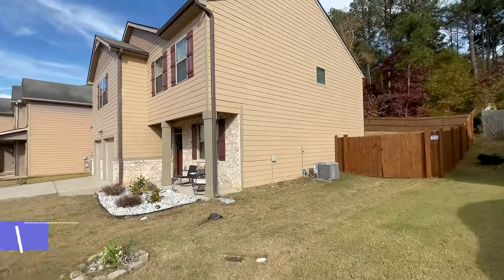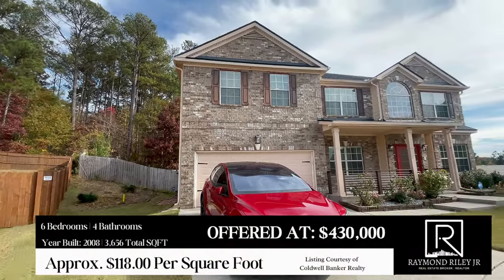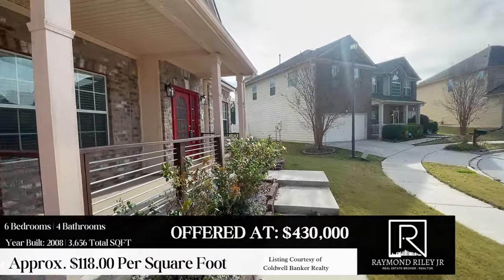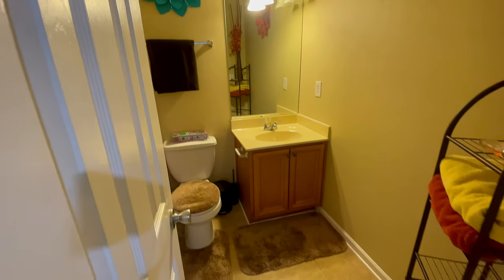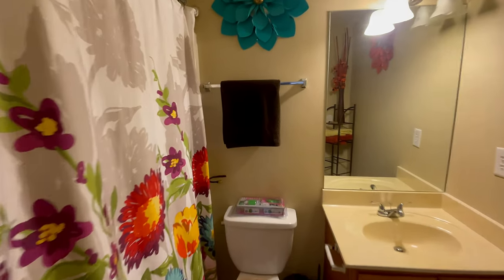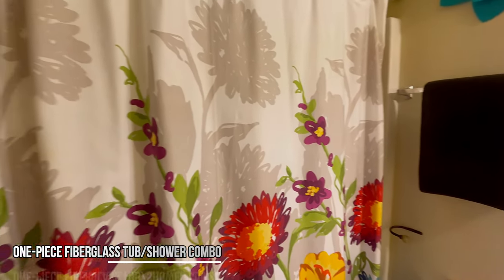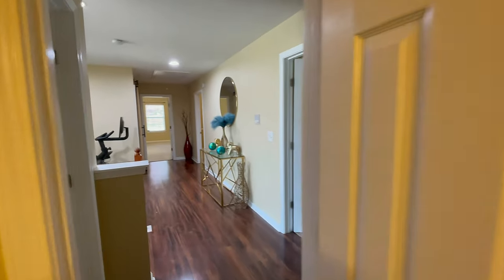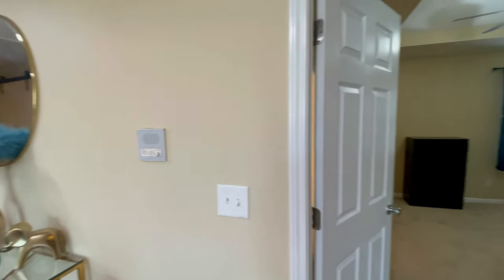Huge Home For Sale in Stonecrest GA - 6 Bed, 4 Bath - Under $500K Stonecrest GA Real Estate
Whatsup Family, Welcome back to another amazing property tour. In Today’s property tour, we will take a look at this HUGE Home for Sale in Stonecrest GA. If you are thinking about moving to Stonecrest GA please hit the subscribe button to be notified when more content is uploaded about Living in Stonecrest GA and the surrounding Metro Atlanta Area.

Looking for Atlanta Homes for Sale? Welcome to Beautiful Stonecrest, GA! In today's video, we will be taking a look at one of Stonecrest, GA newest Home for Sale in Stonecrest, GA located about 35 minutes from Downtown Atlanta with all of it's shopping and dinning options. This Stonecrest GA Home for Sale is also super close the Stonecrest Mall Shopping area and Arabia Mountain, so if you're Thinking about Moving to Atlanta or Living in Atlanta GA, Atlanta Suburbs this channel is for you!

Specs on this Stonecrest GA Home For Sale :

 Property features:
🔹 6 bedrooms
🔹 4 baths
🔹 HUGE Primary Suite
🔹 Built 2008
🔹 Private Backyard

Listing Courtesy of Coldwell Banker Realty

Get to know more about Stonecrest GA Real Estate, Stonecrest Ga New Homes, Atlanta Real Estate Market, Stonecrest GA Homes for Sale and Metro Atlanta Real Estate Here

What did you think of this house? Do you want to see it in person? Are you interested in Dekalb County GA Real Estate? Check out all of your Atlanta GA Homes here each day  @ATLANTA GEORGIA LIVING

If you are thinking about moving to Georgia and you're looking for a great community in the City of Atlanta, you should definitely consider this incredible opportunity. Adams Park is a up and coming area in the South West Atlanta Georgia. Want to learn more about Atlanta GA Real Estate, Atlanta GA Pros and Cons or just Moving to Atlanta? This is the channel for you! Relocating to ATL?

Are you wondering about Atlanta Real Estate, Atlanta GA Homes for sale, or just more about Atlanta Real Estate. WHAT IS THE BEST ATLANTA SUBURBS? This is the video for you. Looking for the Best Atlanta Realtor? You found him! If you are looking to buy or sell in Atlanta GA I can assist you! We will talk about Cost of Living in Atlanta GA. Learn more about Living in Atlanta Georgia here only at  @raymondrileyjr   channel!

Also learn more about the Atlanta Georgia Suburbs Suburbs of Atlanta on this channel as well.

Learn more about atlanta real estate market, moving to atlanta, living in atlanta suburbs, relocating to atlanta
🤔Thinking of buying or selling Real Estate in Atlanta Georgia? 🍑

 atlanta real estate market atlanta real estate market 2022,  stonecrest real estate, stonecrest ga, atlanta real estate market, raymond riley jr atlanta, living in stonecrest ga